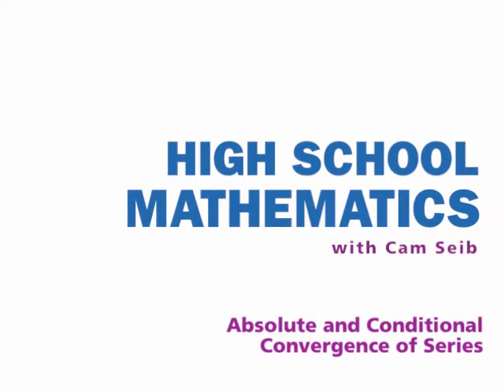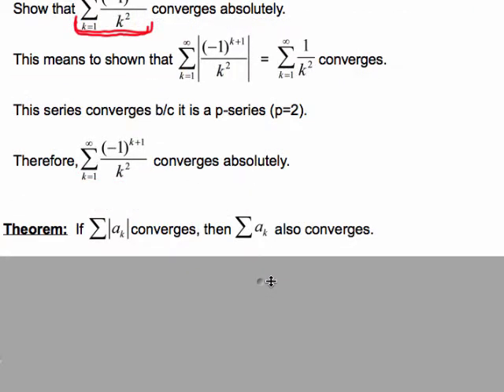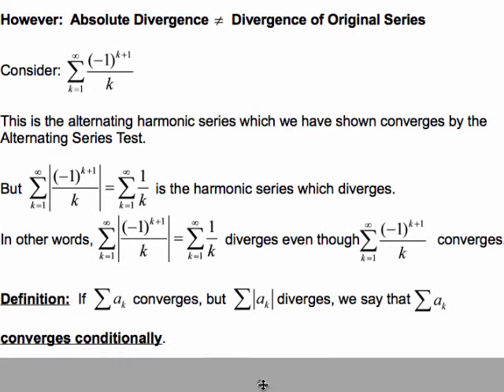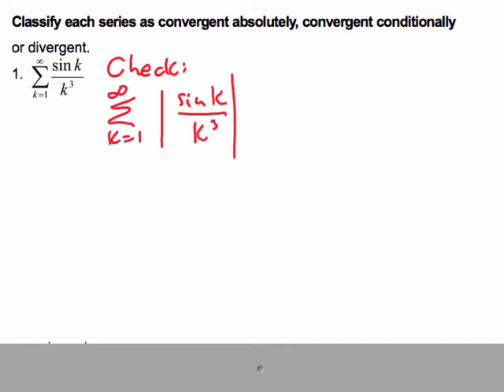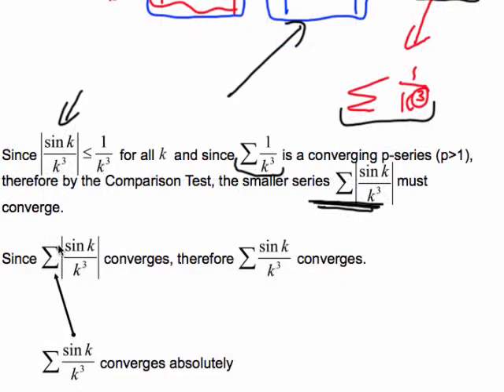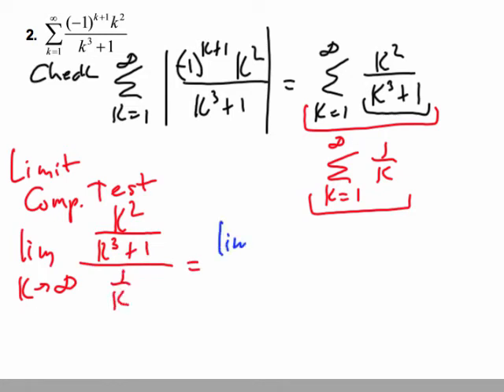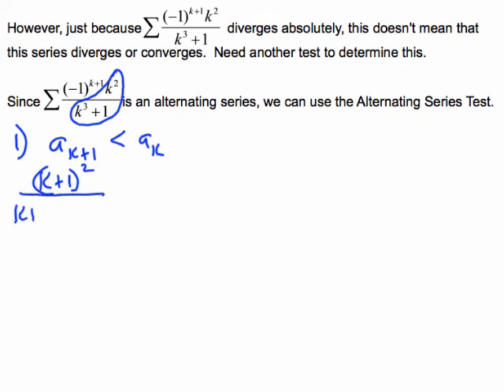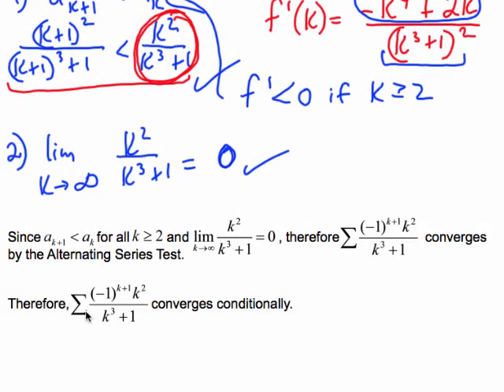Absolute & Conditional Convergence